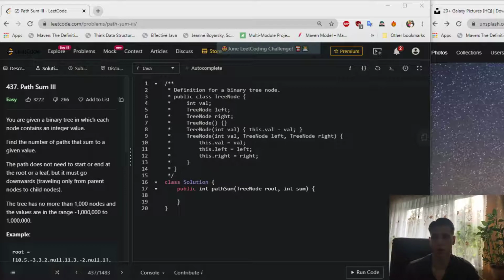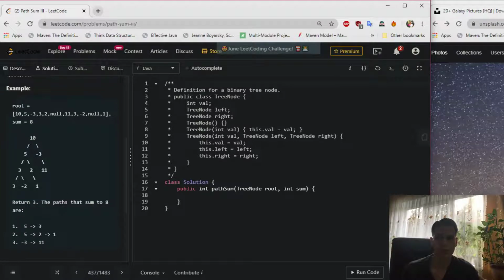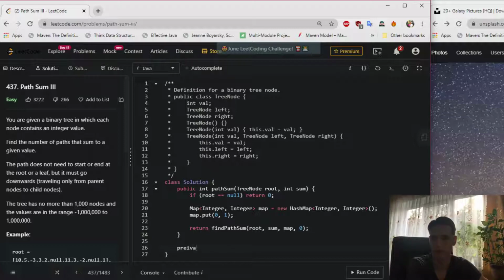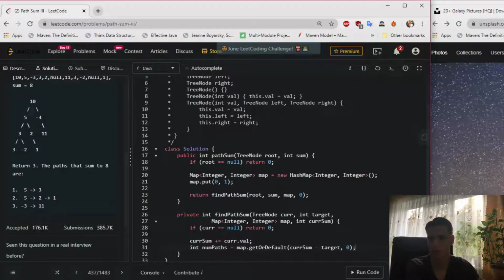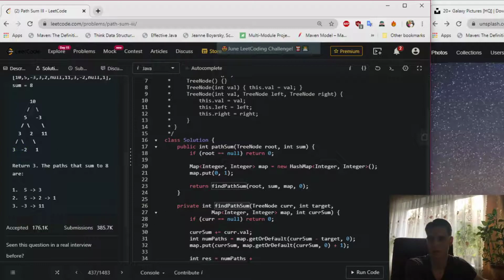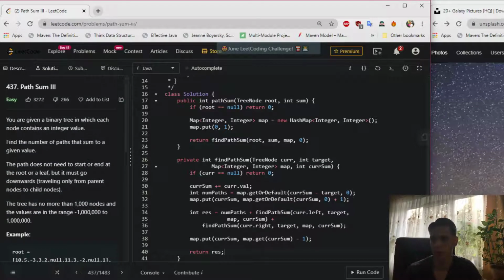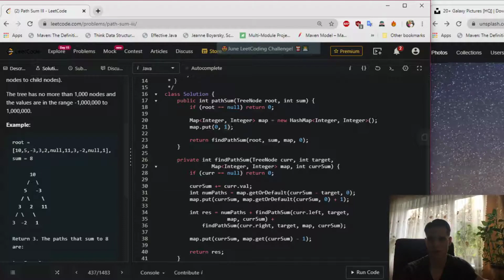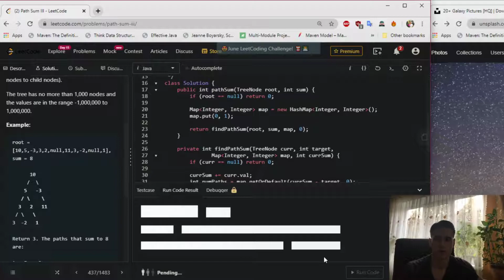LeetCode 437. Path Sum III Solution Explained - Java